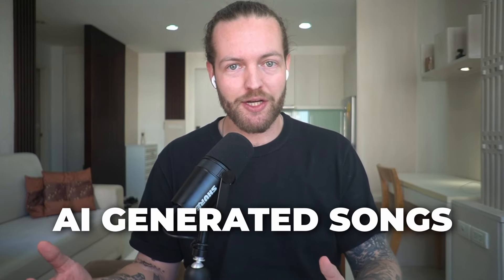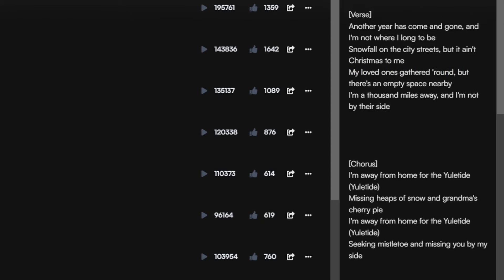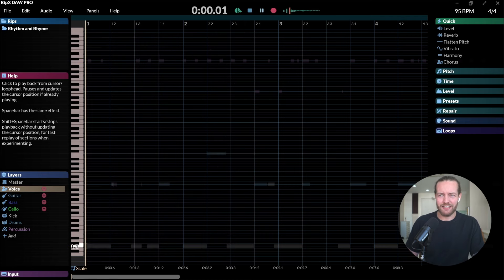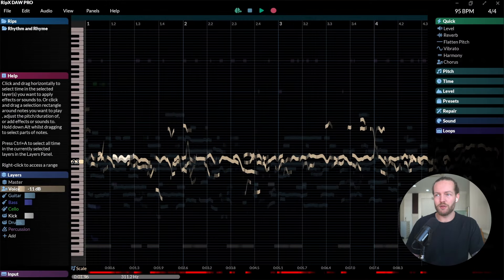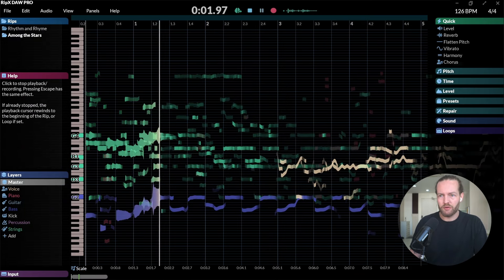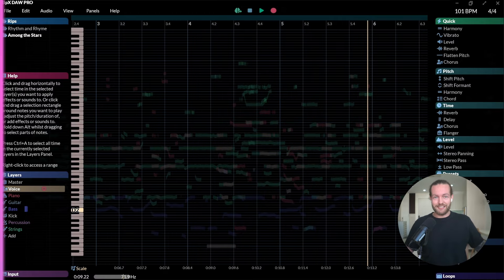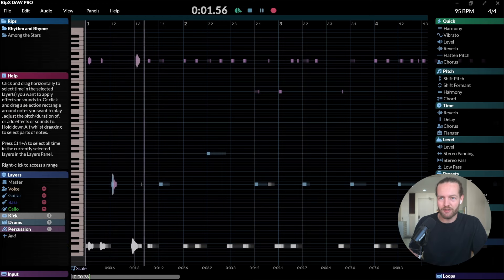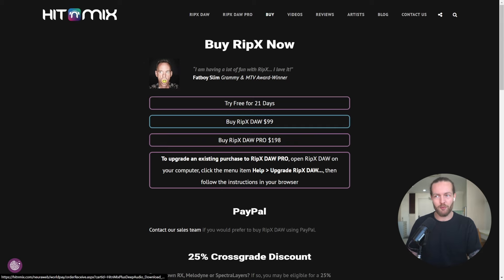How To EDIT ANY AI Generated Song (MIND BLOWING!) - RipX Daw Tutorial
00:00 - Intro
00:33 - hitnmix.com
01:24 - Suno.ai
03:08 - Edit AI Song
05:48 - Change the Melody
09:48 - Sound Substitution
11:15 - Drums
12:50 - Pricing